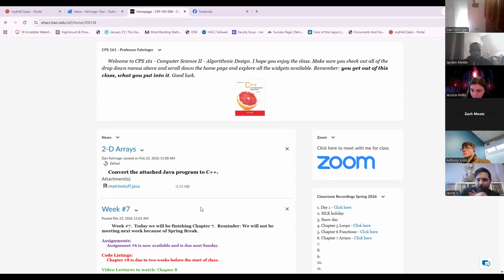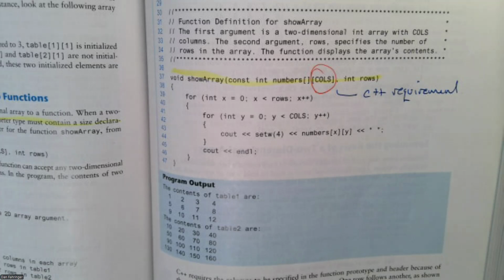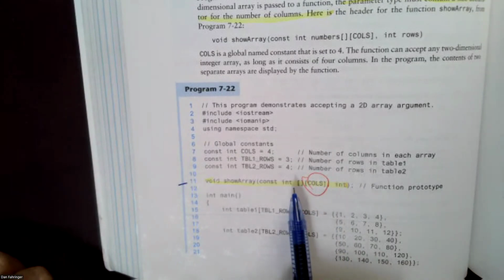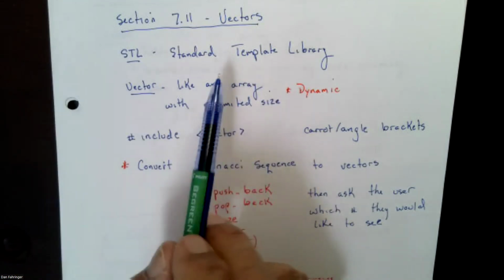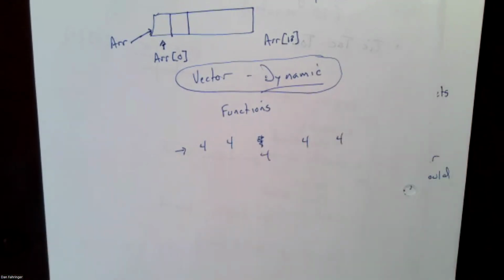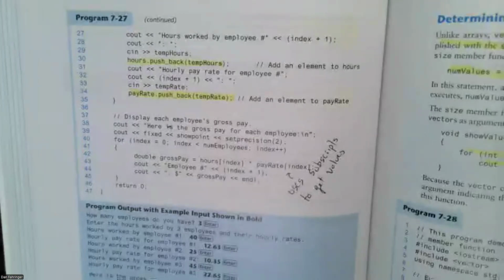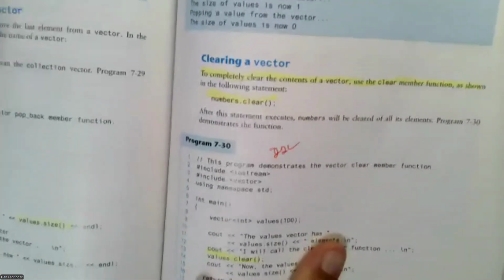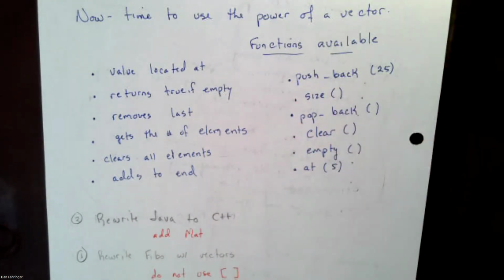CPS 161 vectors